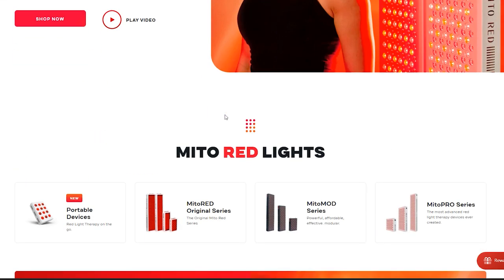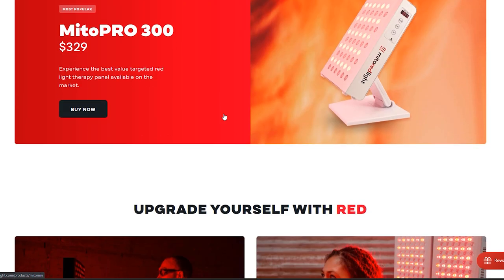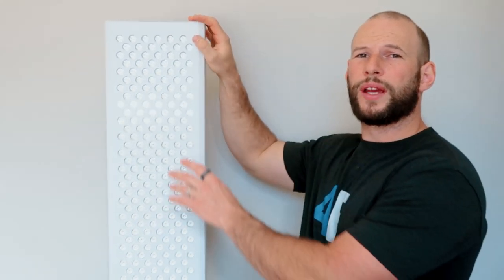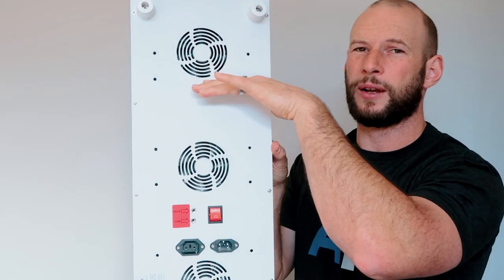Mito Red MitoPRO 1500 Review: Exceptional Value, But...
Welcome to my extremely detailed Mito Red MitoPRO 1500 review.

The links to the previous quick review and unboxing videos can be found next up:

Here are the full features of this panel and background information:

✅ Mito red put some excellent high-value panels on the market a few years ago that focused on the basics
✅ The MitoPRO is an upgrade on the original panel with new bells & whistles. There's also the MitoMOD range with modular capabilities
✅ The MitoPRO I review has 300 single-diode 5W LEDs. Beam angle is 60-degrees. I consider this panel a "body panel". The panel weighs 25 pounds, which is ~11 kilograms. Unfortunately, there are no hand grips on the panel
✅ The box looks great and the panel does too. The panel is sized at 42x10x3 inches. 5 fans are included on the panel
✅ The control panel is basic but works well
✅ Standard accessories are included in the box, such as the pulley, eye goggles, screws for suspension, door hook, power cable, instruction manual, and more. A stand is optional for $299. A horizontal stand is available too now but wasn't when this video was shot
✅ 3-year warranty is included. There's also an incredible 60-day no questions asked return policy without restocking fee (shipping excluded)
✅ Included wavelengths (claimed by MIto Red) are 630 & 660nm for red, and 830 & 850nm for near-infrared (NIR). The power is split evenly across wavelengths. My testing shows the 630nm peaks around 645nm, which is a bummer. I've tested that outcome multiple times to be sure. Other peaks aligned decently, although the 830 peaked at 836nm
✅ After reaching out to Mito Red, they were surpised and told me this discrepancy should normally not be an issue
✅ For irradiance testing, peak power is 88.2 mW/cm2. That power is decent. The red light peak is 47, and NIR is 44 mW/cm2. Total power output is 136W, which is really good. Average combined power is 67mW. There is no pulsing in this panel
✅ Hotspot testing is great. Wattage draw is 390W for red and NIR 425W together 806W.
✅ USD per LED is $3.64. Discounted USD per Watt is $8.02 with code ALEX
✅ EMF levels are really low. No radiowaves emitted, electric and magnetic fields were really low.
✅ Sound level is 51.8 dB, which is low
✅ 0% flicker on both frequency and percentage, which is perfect
✅ I prefer the MitoPRO 1500 to the MitoMOD 900, personally, because of bells & whistles. I don't recommend the MitoMOD unless you're short on cash. The original is only 10-15% cheaper and not recommended either
✅ The panel is very similar to the PlatinumLED BioMax and may win on wavelengths. The Joovv Solo is inferior from a value perspective to the MitoPRO but has a few novel bells & whistles

Next up, let's consider my likes and dislikes:

✅ LIke: tall for a body panel with good size
✅ Like: amazing value
✅ Like: great power output
✅ Like: good beam of light with no hotspots
✅ Like: return policy & trial period
✅ Dislike: control panel can be simplified
✅ Dislike: lacking bells & whistles
✅ Dislike: high shipping cost potential
✅ Dislike: missing 810nm wavelength
✅ Dislike: a bit bland

Overall? I love this panel! Again, if you're interested in getting a panel, use code ALEX and this

Also, for more of my Red Light Deals, Discounts and Resources head

Lastly, check this link for my red light therapy buyer's guide, first up, the YT video
And secondly, there's the blog post which contains the Excel sheet as well

00:00 Mito Red Info
02:43 New Panels Specs
05:13 Panel Look & Feel
08:22 Box Inclusions & Support
11:40 Wavelength Testing
20:15 Irradiance Testing
23:46 Wattage Draw & Hotspots
26:15 Value Of Panel
28:40 EMF & Noise Pollution
30:25 Pulsing Testing
32:10 Ease Of Use
35:48 My Experience
37:40 Best MitoRed Offering
42:01 Comparison To Competitors
47:40 Likes & Dislikes
52:29 Final Conclusion